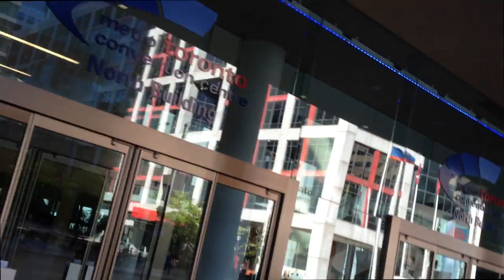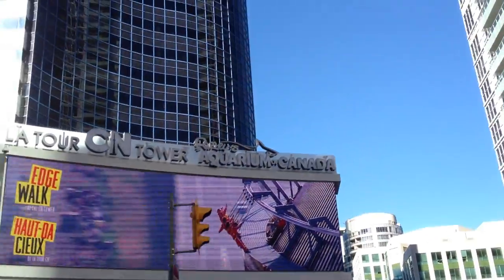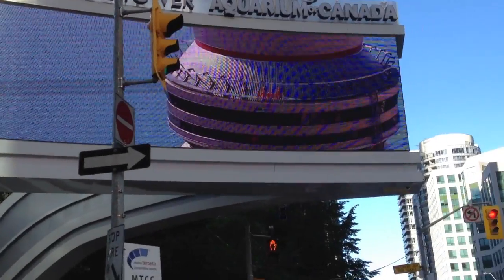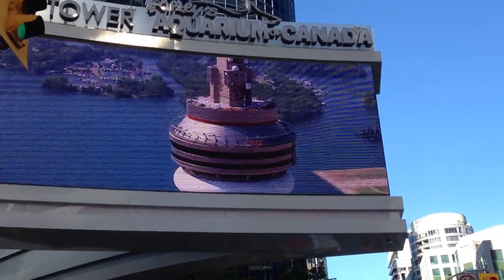Beveridge Bytes 12 - Pre Fan Expo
Fan Expo starts in Toronto tomorrow ant this is just a quick pre con heads up for anyone not familiar to the area